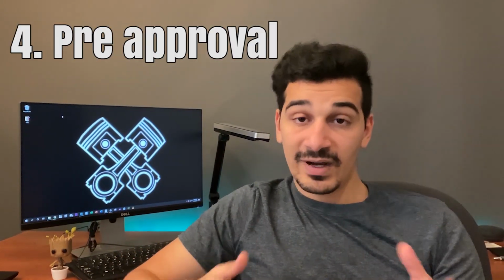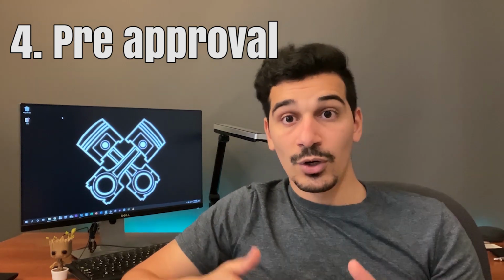How to Buy a Used Car in 2020 | 10 Simple Steps